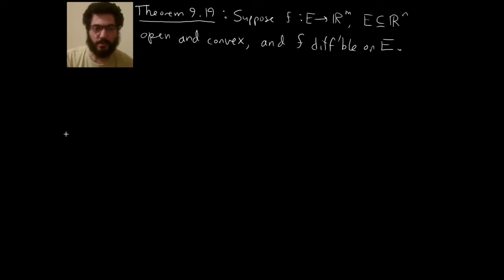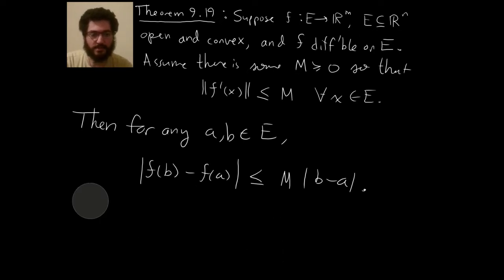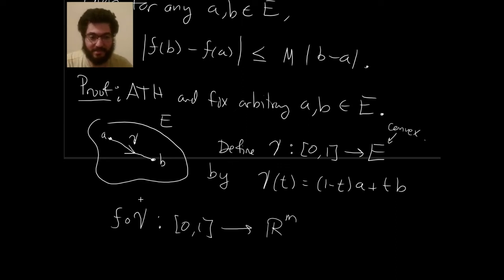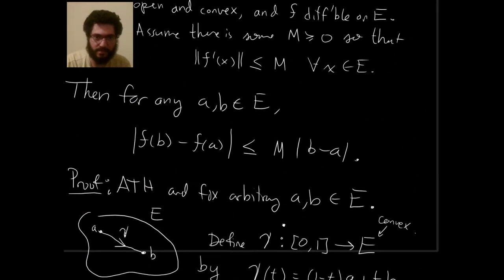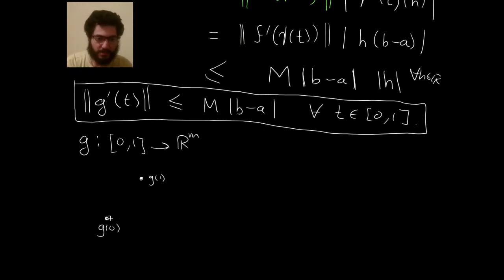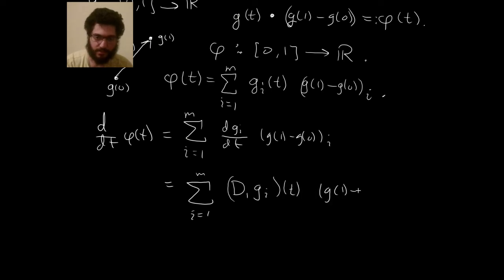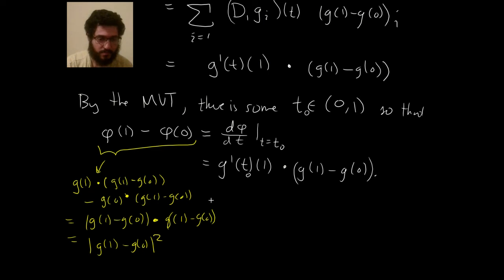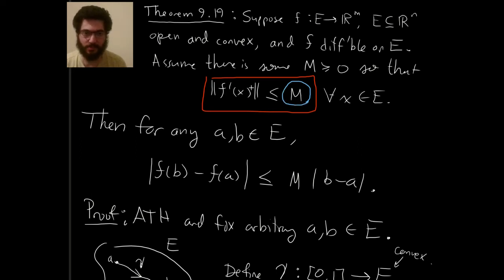118C L03P4 Theorem 9.19